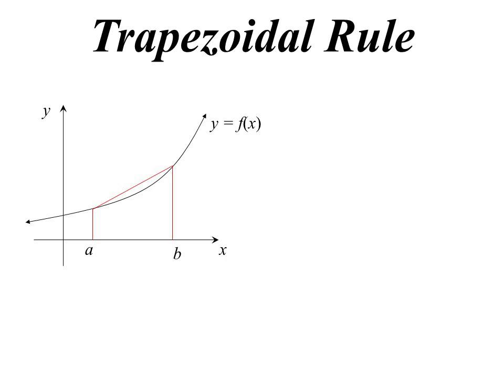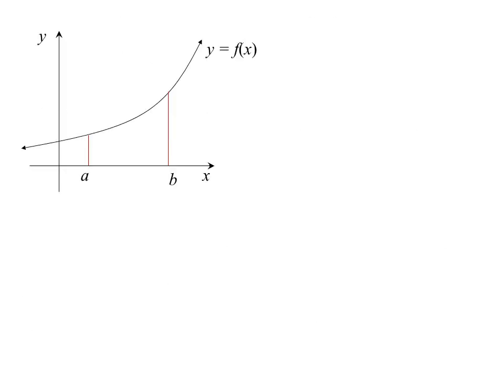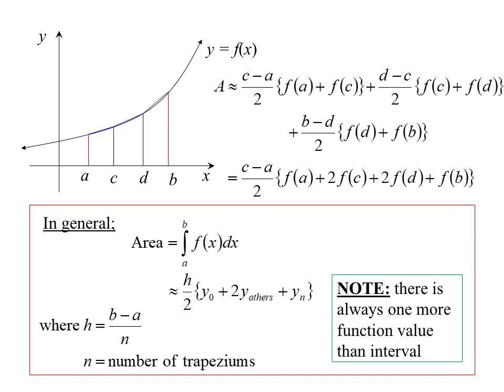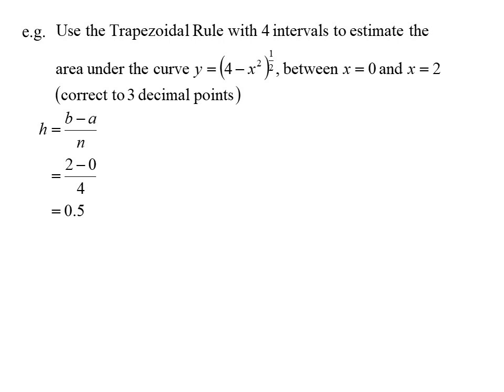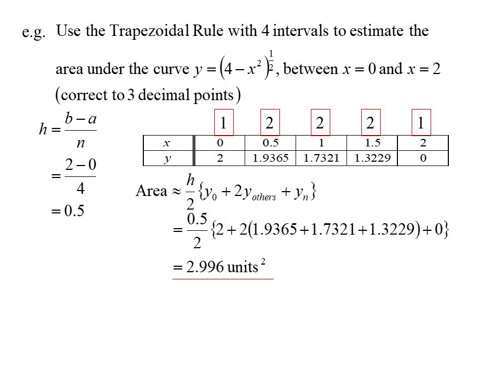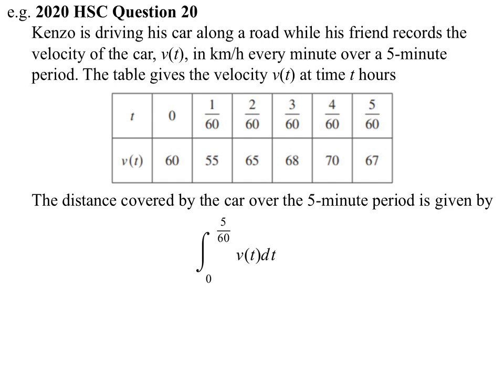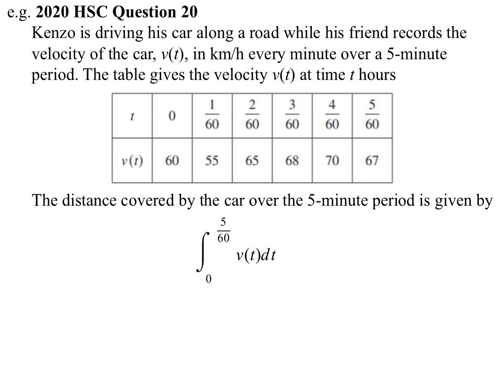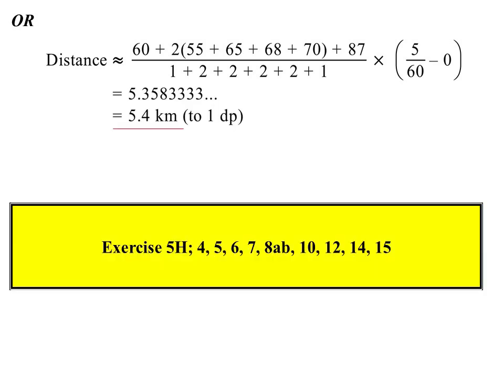12X1 T06 05 trapezoidal rule 2025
Using trapeziums to estimate integrals that are not easily found